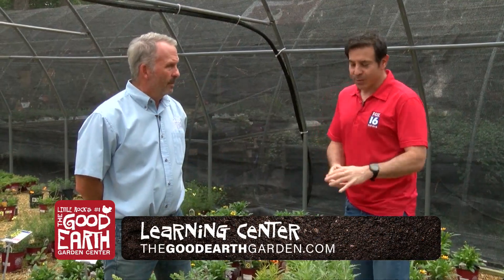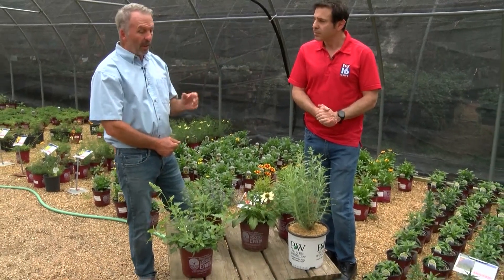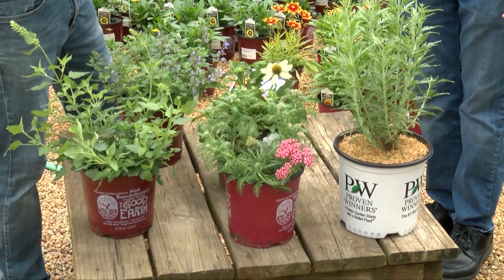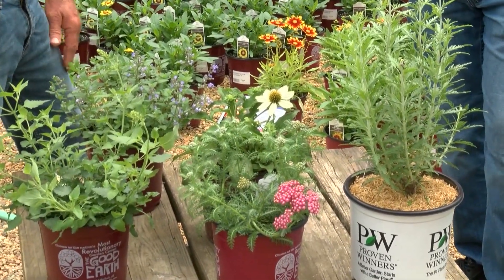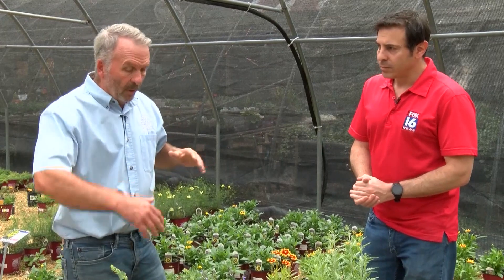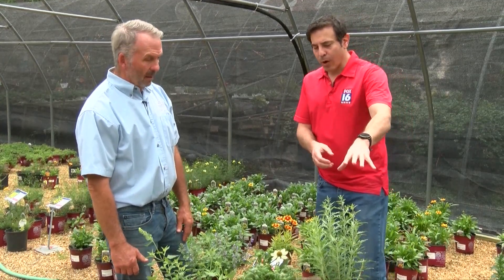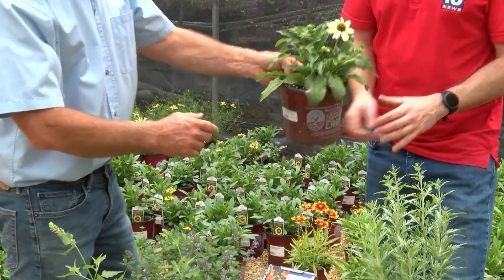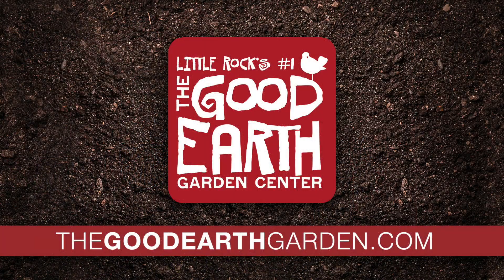Summer Perennials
This video is about Summer Perennials